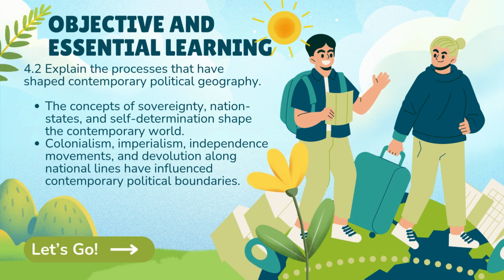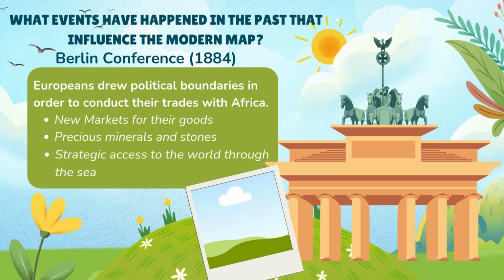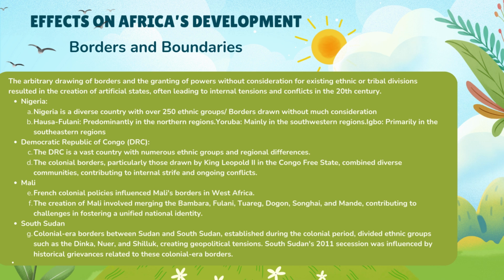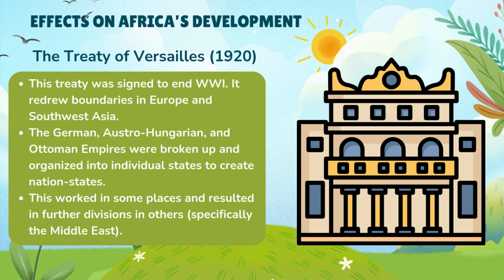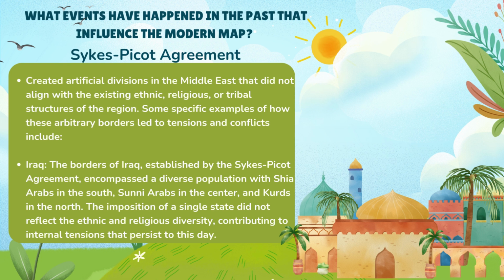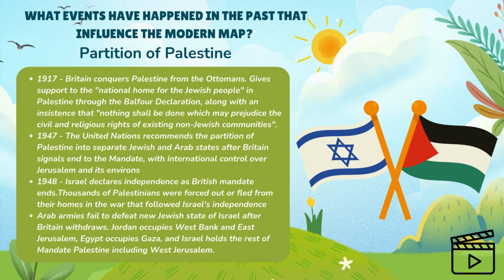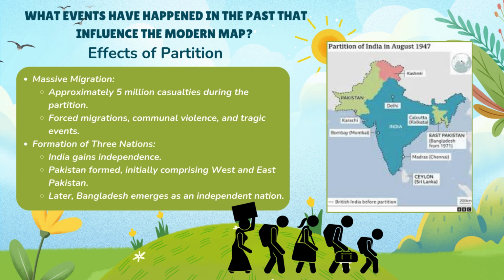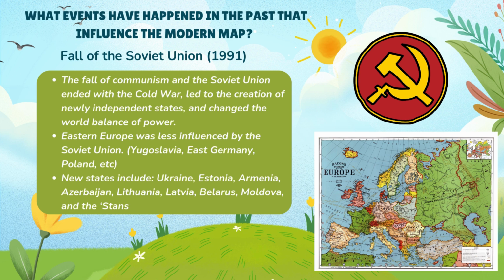APHG Unit 4.2 Political Processes Lesson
AP Human Geography: Unit 4.2 - Political Processes
Welcome to today’s lesson on Unit 4.2 of AP Human Geography! In this pre-recorded video, we will explore the key political processes that shape the world we live in. From the formation of political parties to electoral systems and the role of political power, this lesson will help you understand how political decisions are made and the impact they have on both local and global scales. Be sure to follow along with your notes packet for key terms, activities, and important concepts.

What You Will Learn in This Lesson:

The role of political parties and their influence on elections
Electoral systems and how they function
The concept of political power and the ways it is distributed
The role of supranational organizations in political processes
Key case studies illustrating political processes in action
Important:

Keep your notes packet handy and follow along as we review essential terms and concepts.
Take notes during the video to ensure you’re prepared for upcoming assessments and discussions.
Be sure to review the material, complete your packet activities, and leave any questions you have in the comments section.